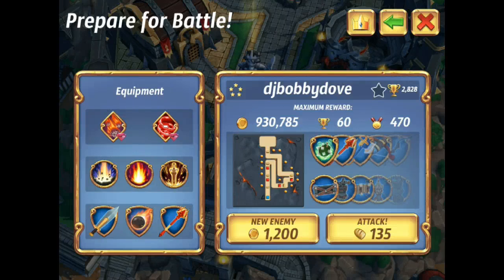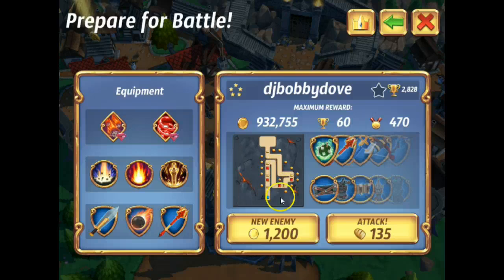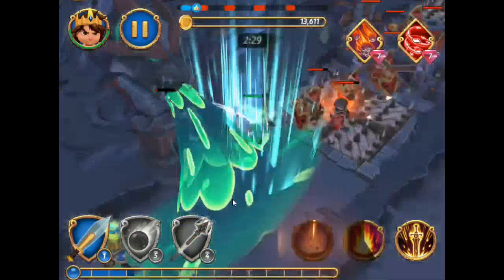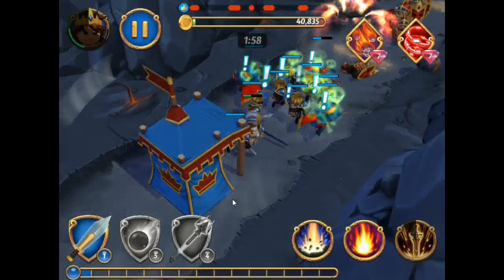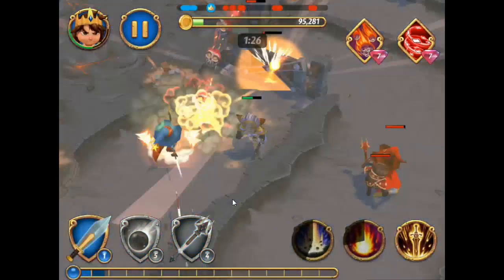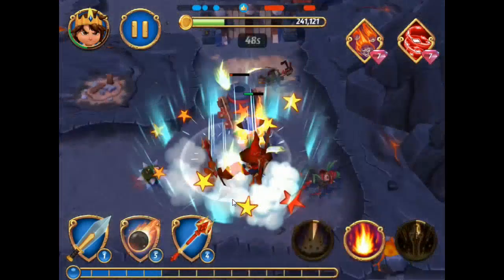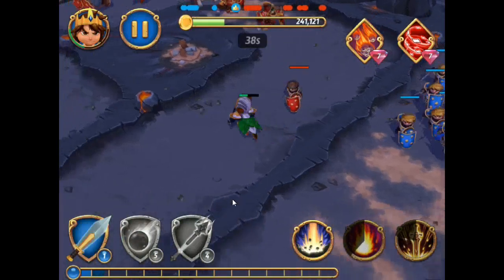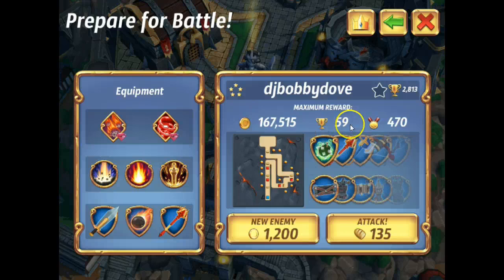Royal revolt 2 rate my base "Djbobbydove" 10/10